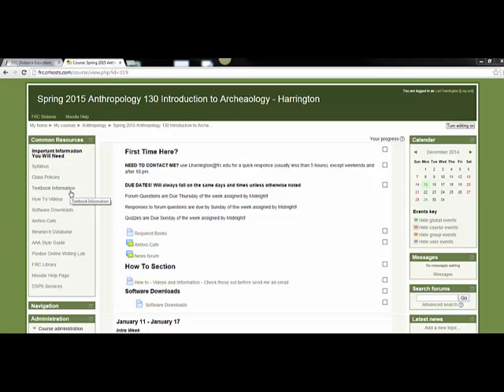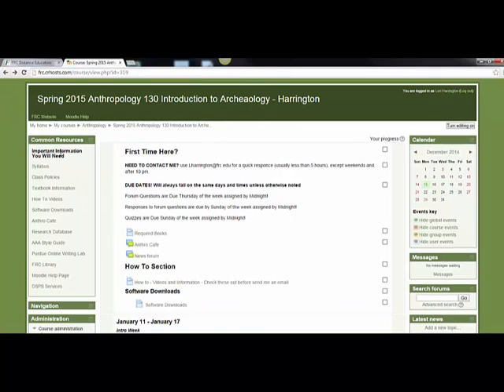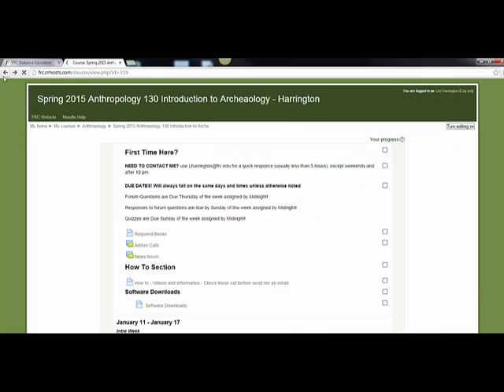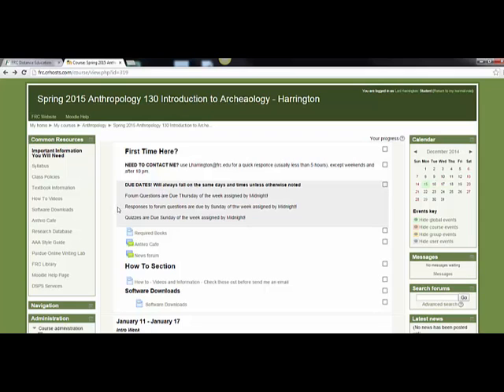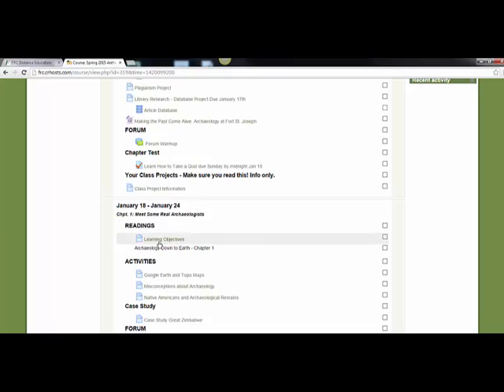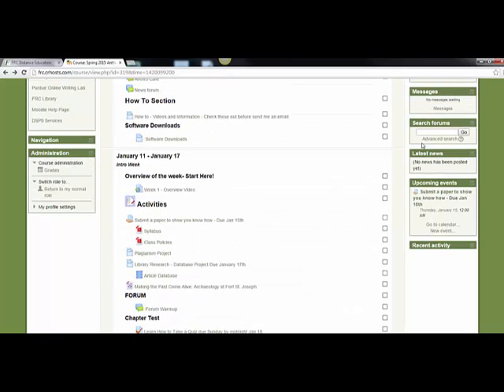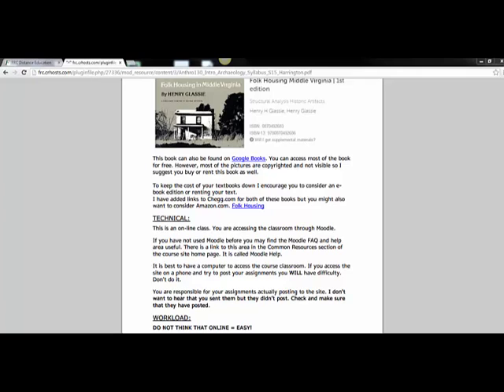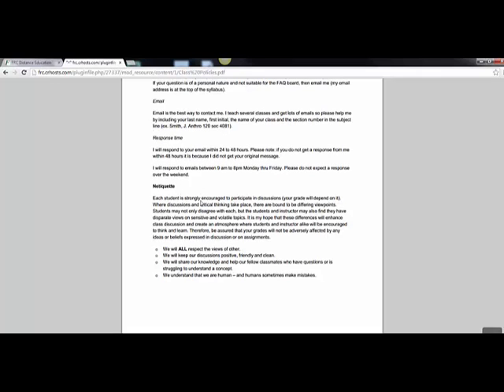Start Here Anthropology 130